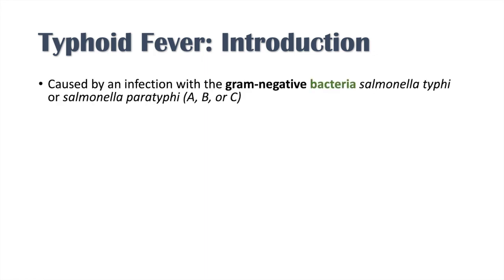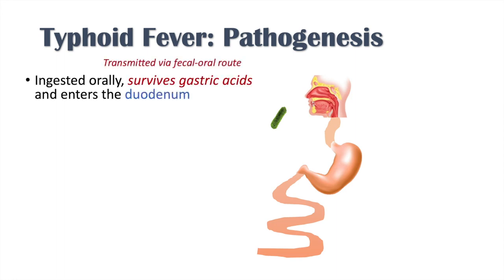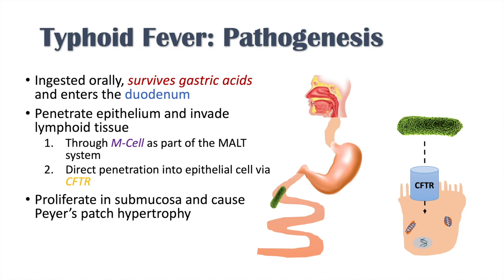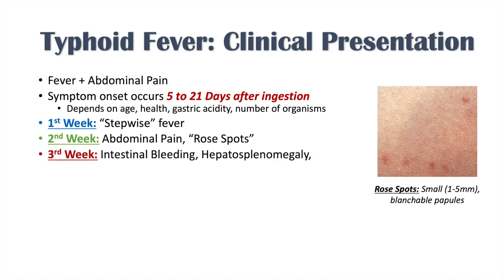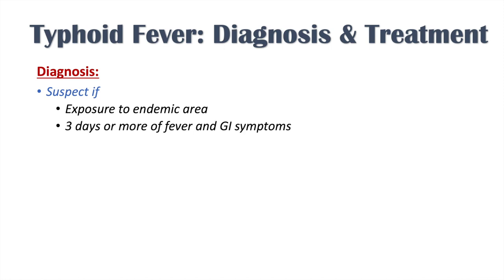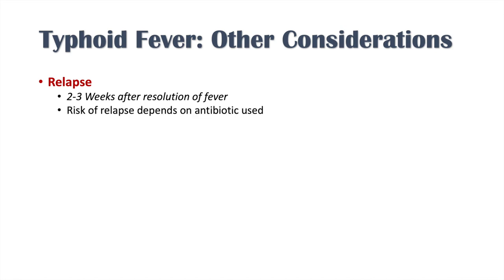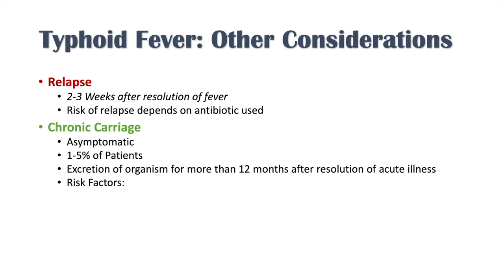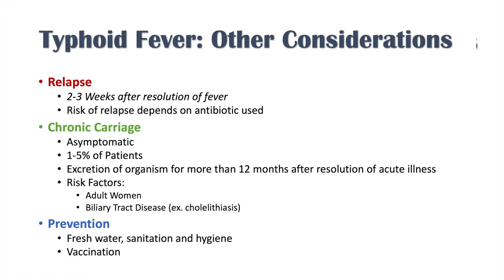Ncp me typhoid 🤒 ke topics